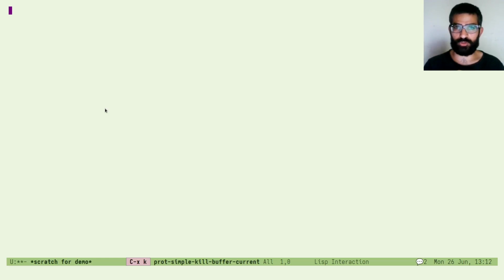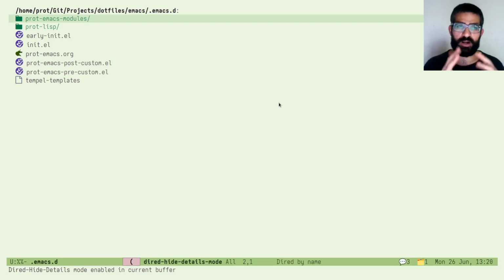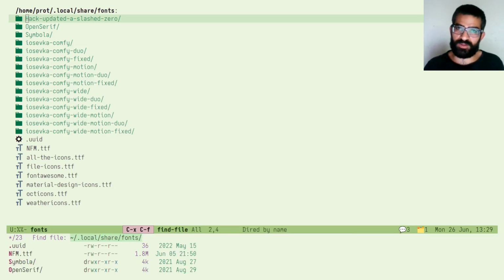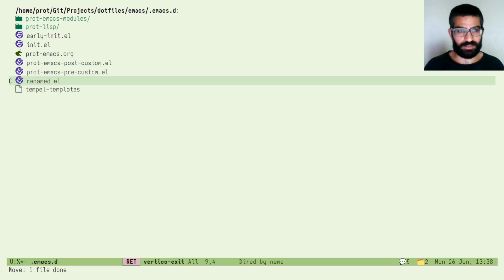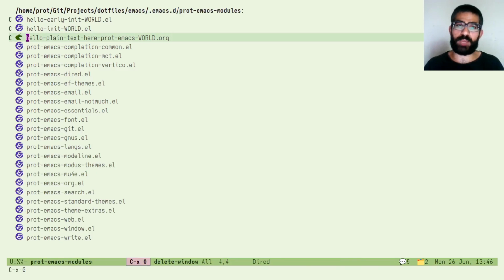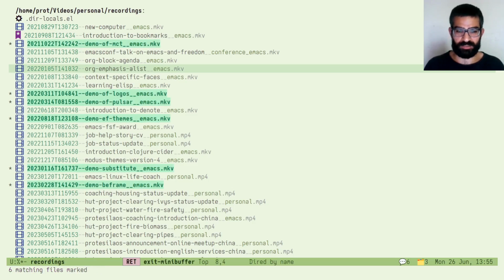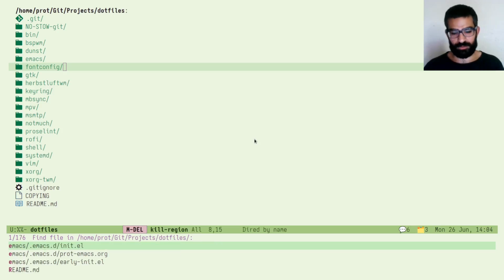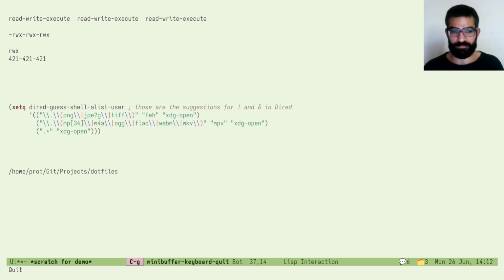Emacs: file and Dired basics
Video overview of file navigation in Emacs.  There are lots of powerful commands to find files, open directories, and perform operations on the contents of the filesystem.  Technically, I talk about `find-file`, `dired` and its numerous accoutrements, the minibuffer and its histories, file permissions, keyboard macros, and projects.

The configurations I recommend are available on my website, in the publication about this video

[ You can find all my work on my website. ]